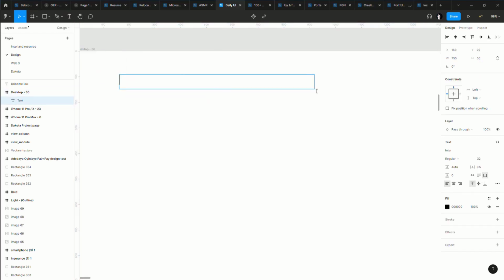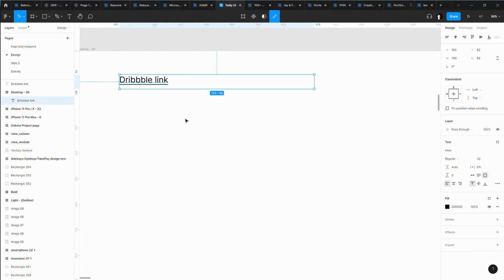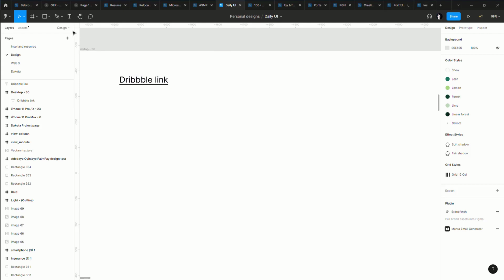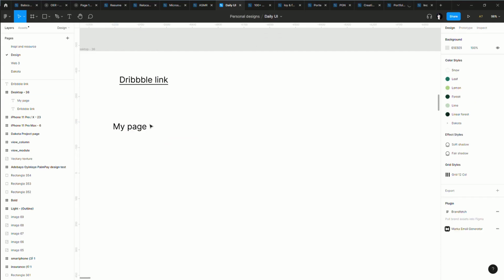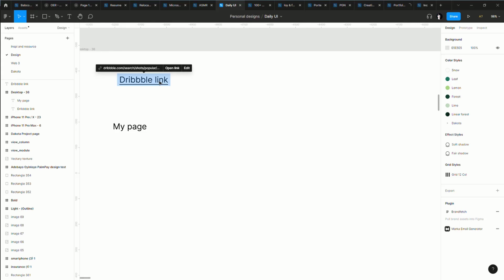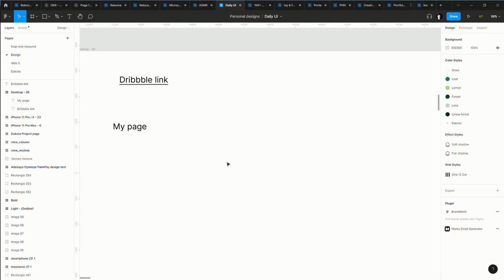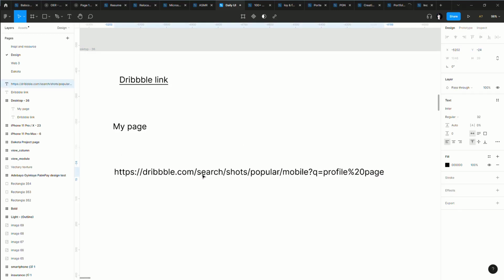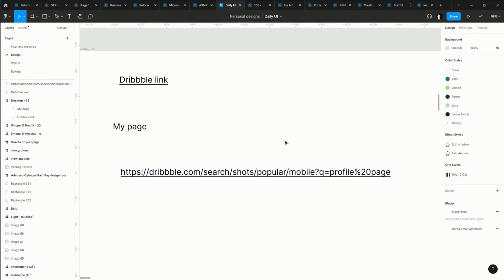How to Make Links Accessible or Clickable in Figma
Less than three minutes tutorial video showing how to attach links to text in figma and how to make them clickable/ accessible.